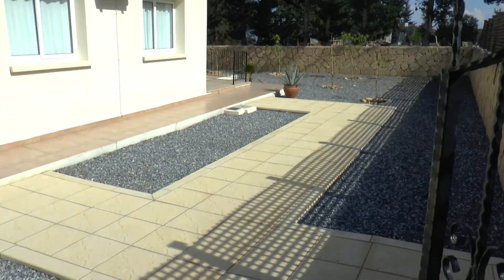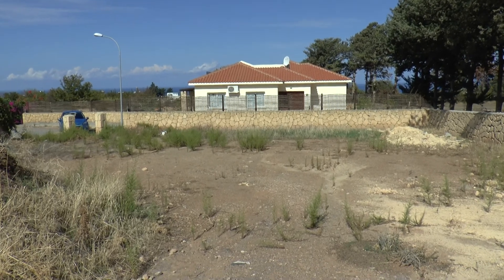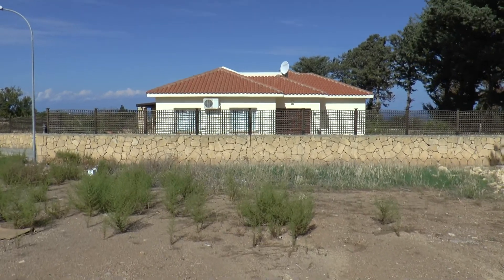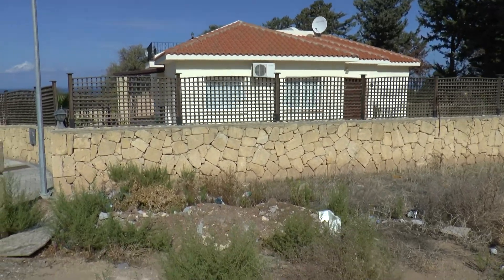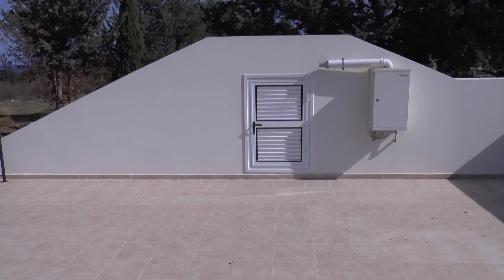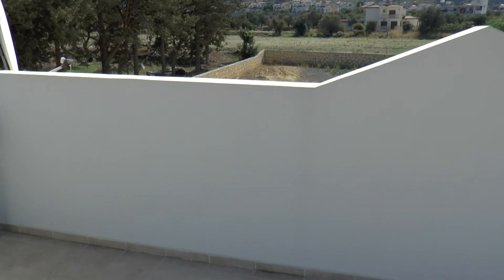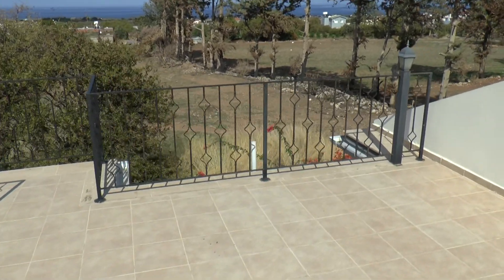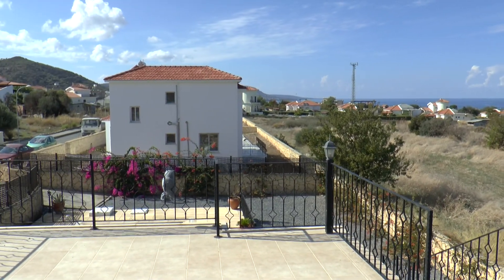North Cyprus Property - Resale Nebula 3 bedroom Bungalow with 8 x 4 pool.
A rare opportunity to purchase a re-sale 3 bedroom Nebula Bungalow in North Cyprus . Fully furnished and ready to move in. This 3 bedroom and 3 bathroom Nebula property has an outstanding position at the end of a cul de sac, so there is no through traffic. It was built by Wellington Estates Ltd in 2008. The development has roads, pedestrian walkways and streetlights. The property is priced to sell at £112,000 GBP and all furnishings are included in the sale. Internal views can be seen in another video.